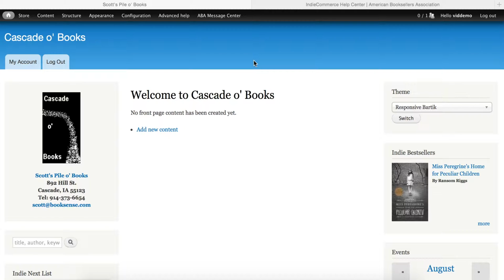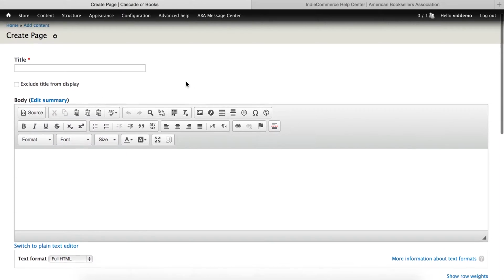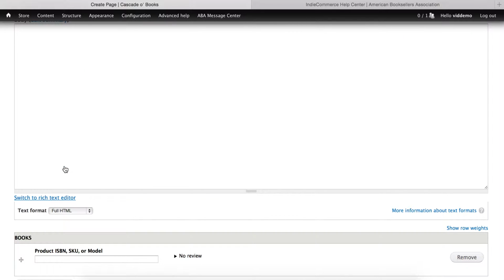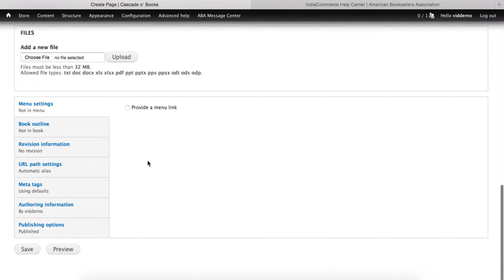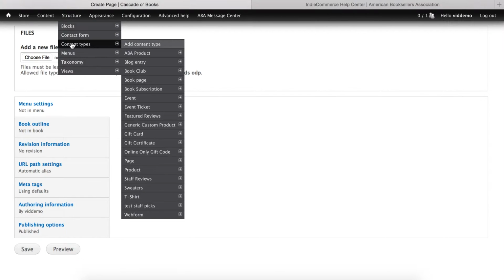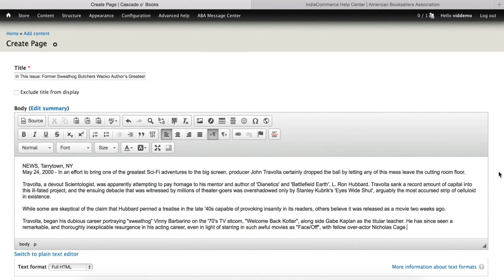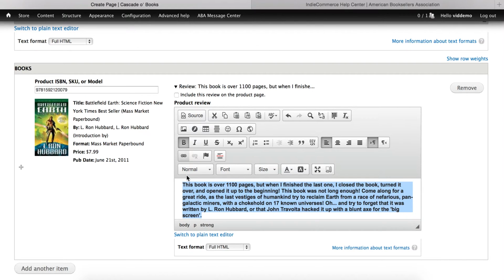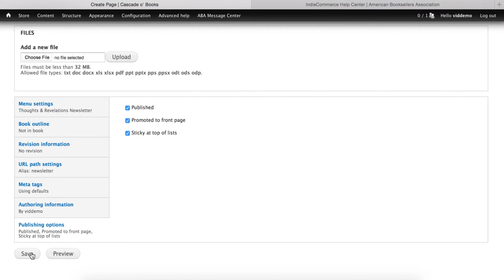Creating A Page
Create content like page, event etc